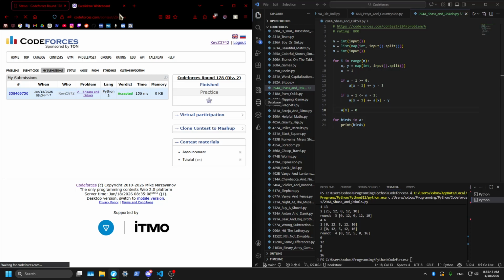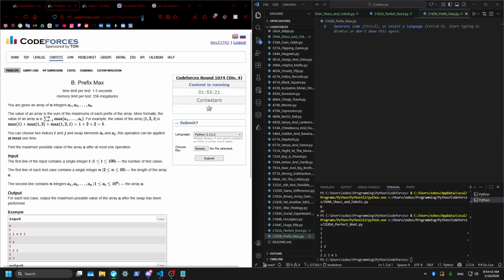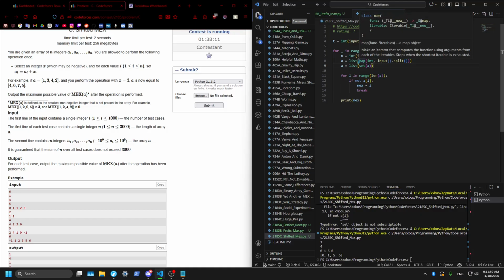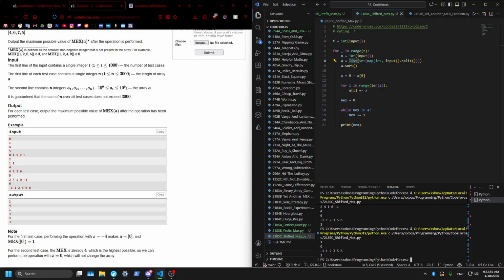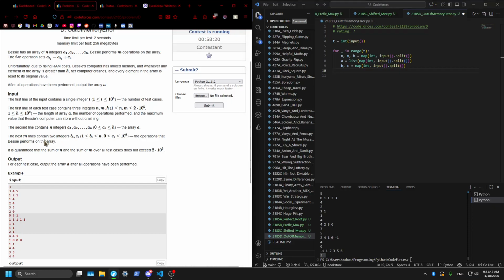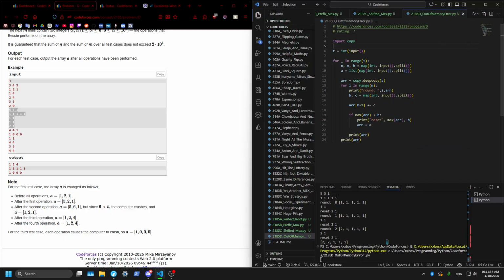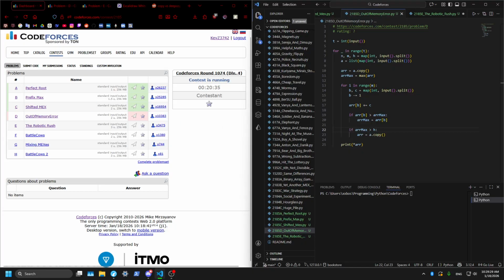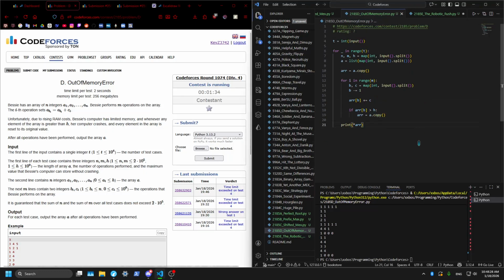Programming Every Day Until I Hit Codeforces GM | Day 14